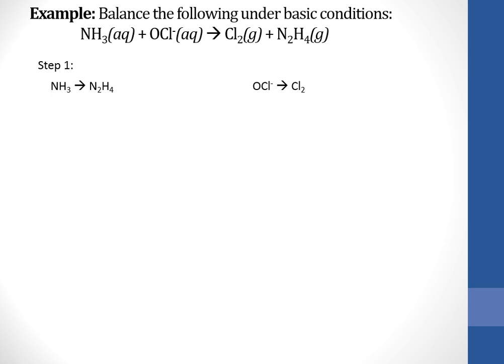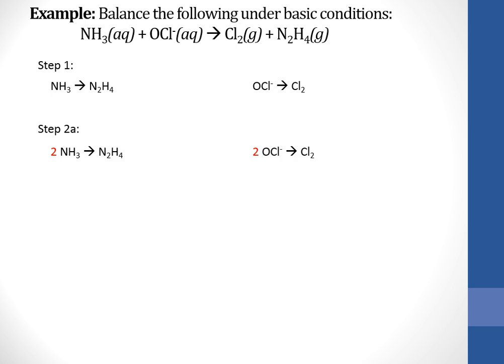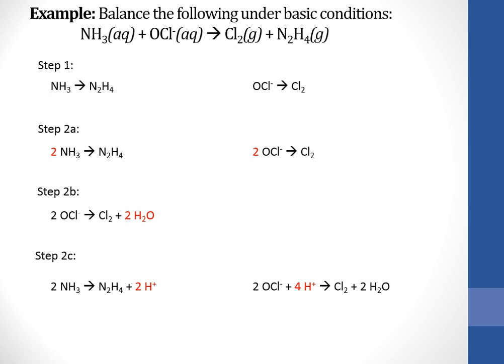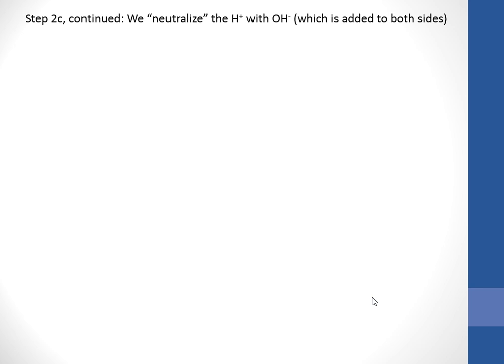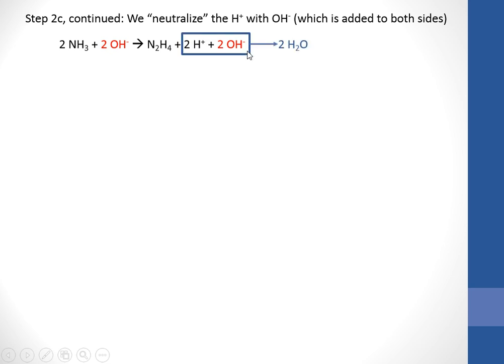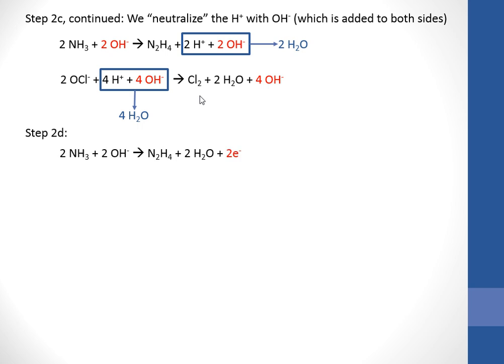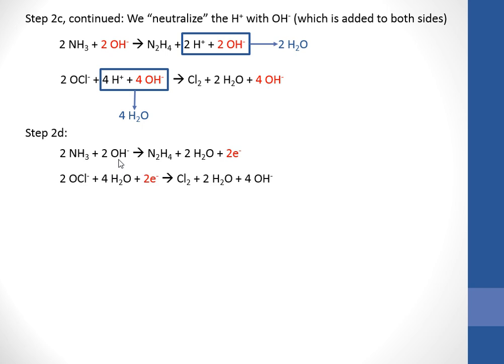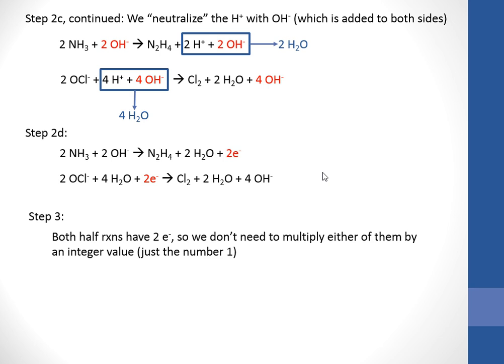Balancing Redox Reactions: Video 3 of 3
Final video that shows how to balance redox reactions